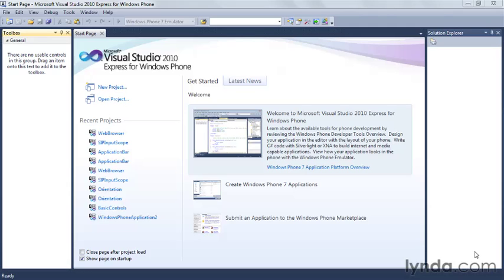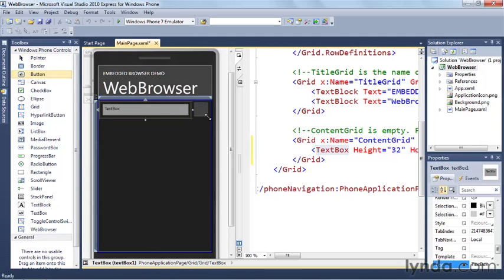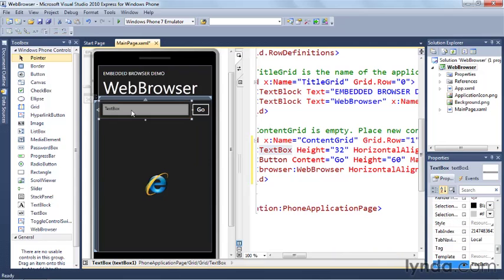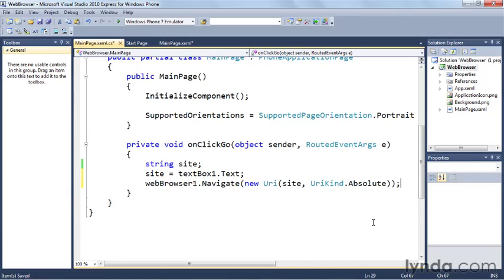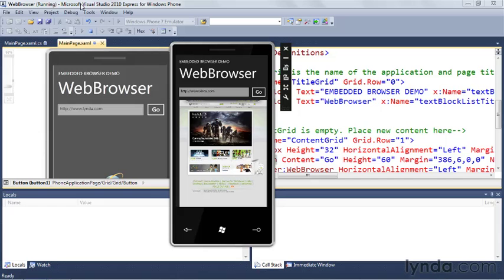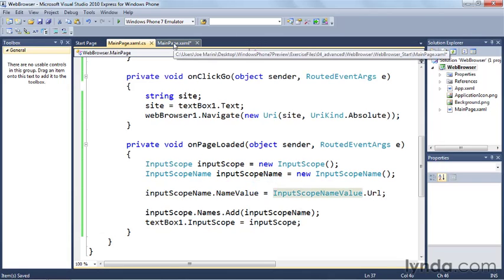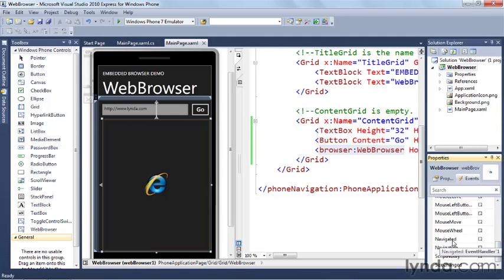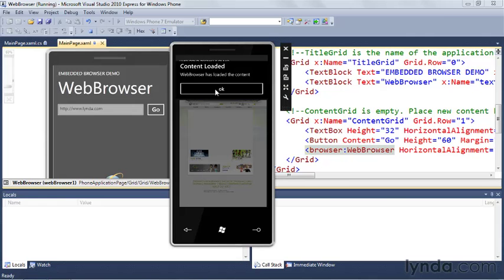Windows Phone SDK - 15/16 Consuming web content with the WebBrowser control